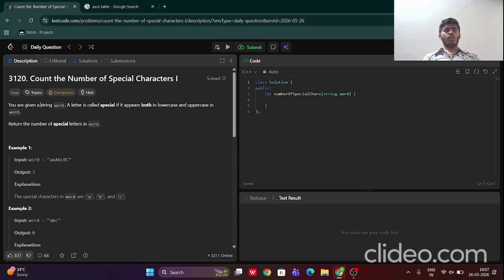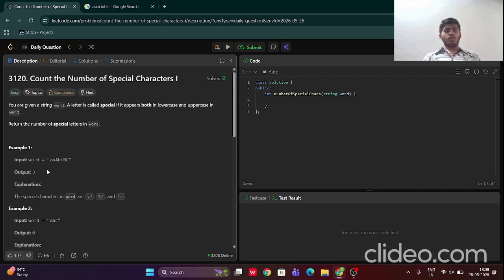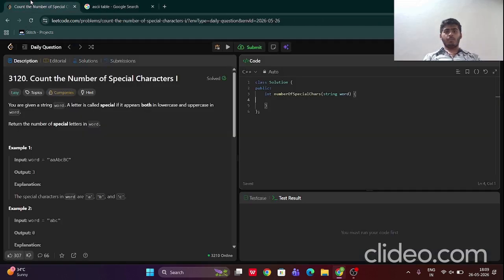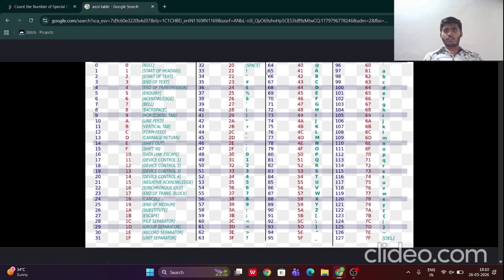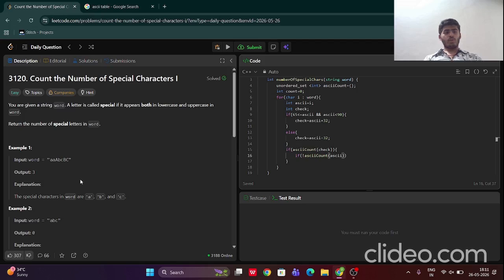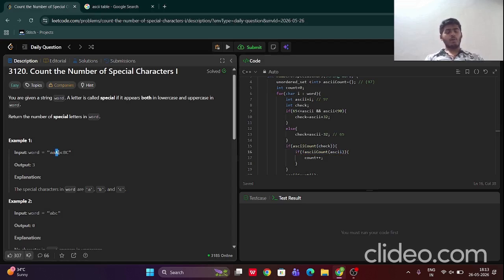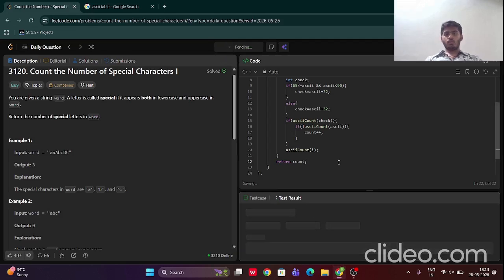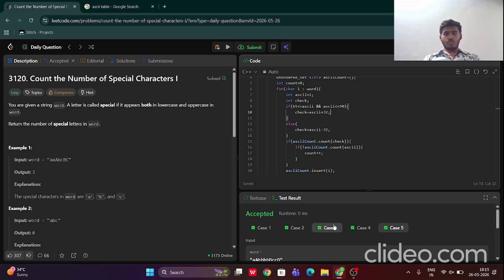LeetCode 3120: Count the Number of Special Characters I | C++ Solution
Hey everyone! In this video, we dive into LeetCode 3120: "Count the Number of Special Characters I" and implement a clean, optimized solution using C++.

A letter is considered "special" if it appears in both lowercase and uppercase variations within the given string. We break down how to approach this dynamically by utilizing the properties of standard hash sets (`std::unordered_set`) and mathematical ASCII properties.

📌 What we cover in this video:
- Problem breakdown, definitions, and logic overview
- Analyzing the ASCII relationship between uppercase and lowercase letters (the magic difference of 32!)
- Dynamic mapping using an unordered set to prevent double counting
- Coding the step-by-step logic in C++
- Executing standard edge cases and testing with custom strings

Difficulty: Easy